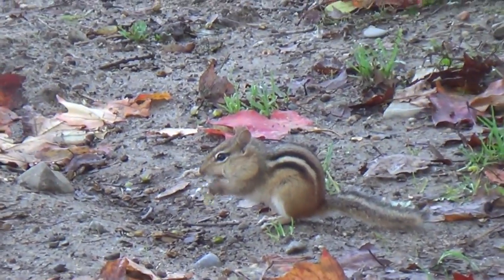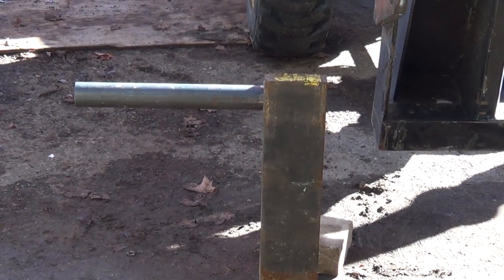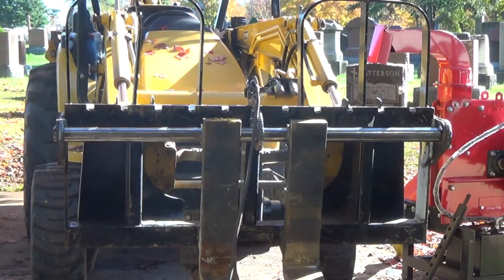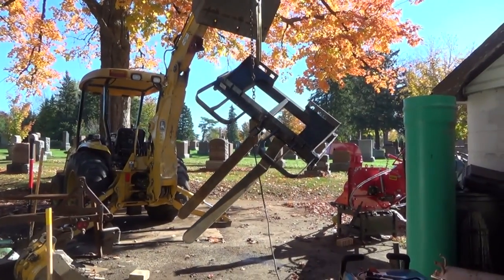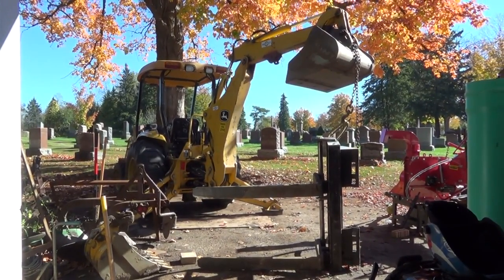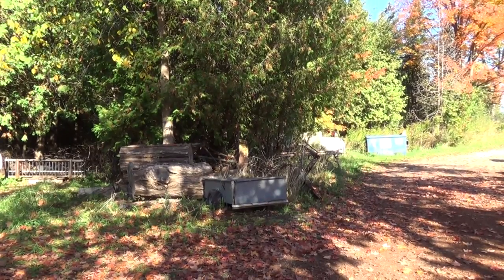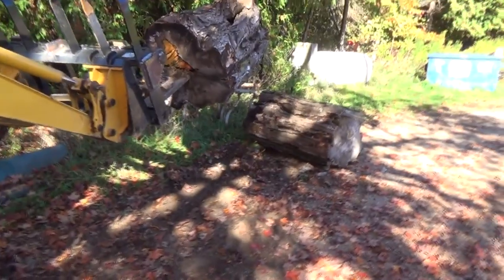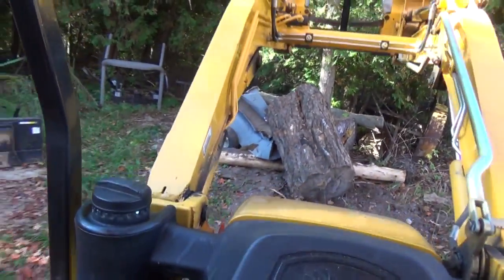FORK............. THE FINAL FORNTIER AND TRYOUT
well shes all done...  finishing welding today and try it out